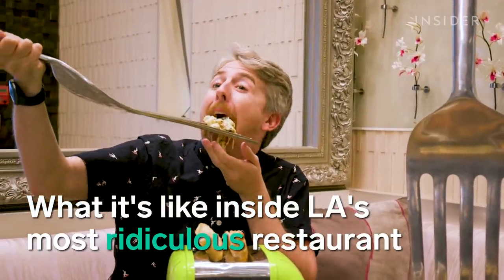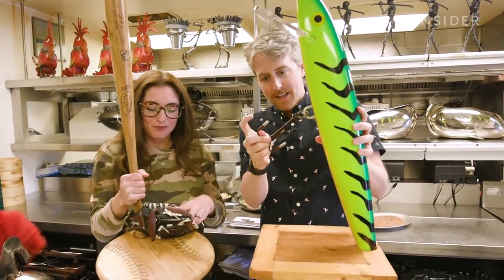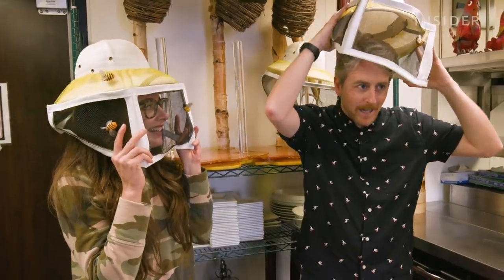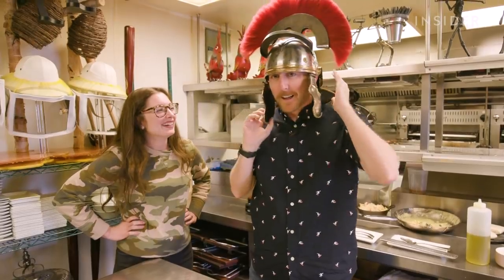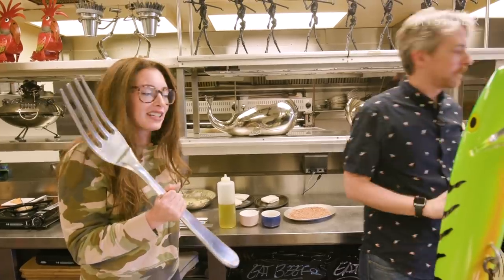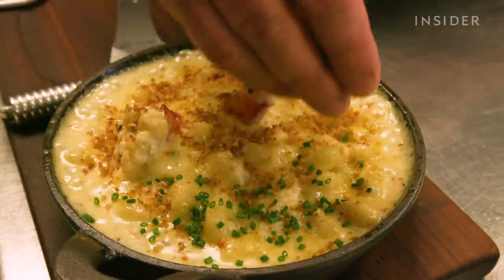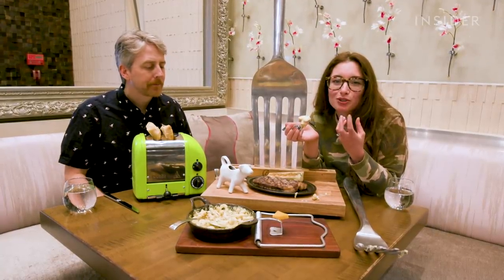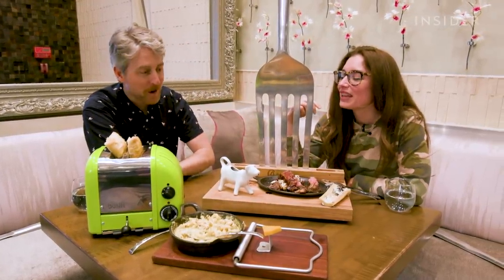What It's Like Inside LA's Most Bizarre And Delightful Restaurant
Barton G serves notoriously showy food, like mac 'n' cheese in a mousetrap, steaks with giant knives, and over-the-top martini glasses filled with ice cream. Joe and Sydney head to the LA location to see if the food is actually good or if it's all a bunch of hoopla for the 'gram.